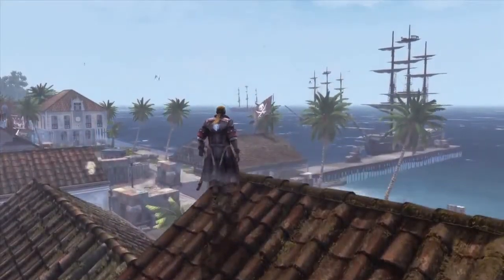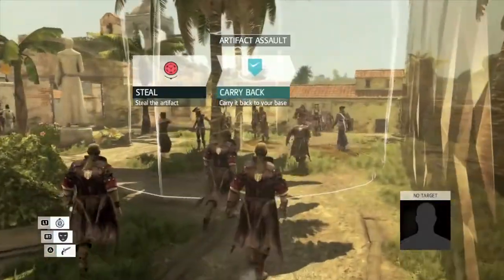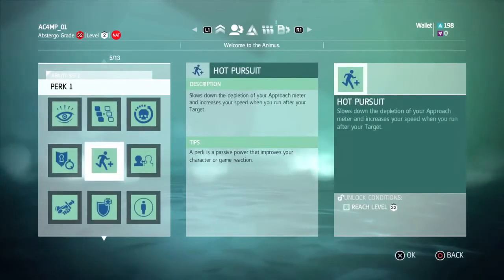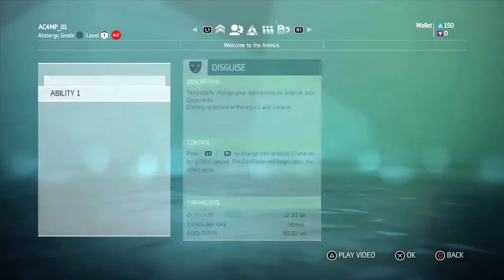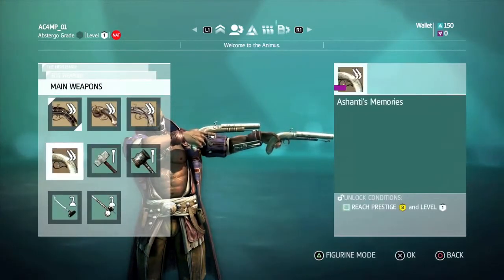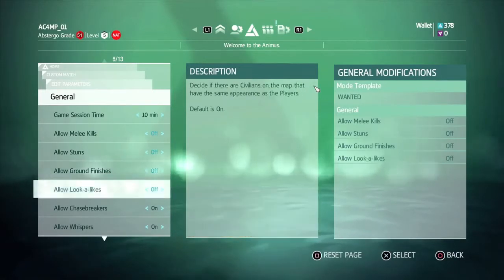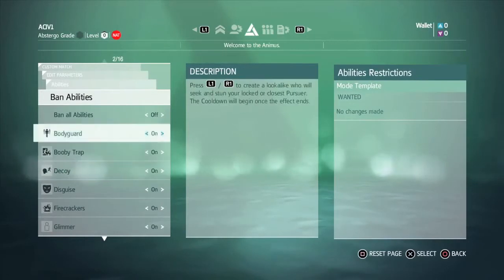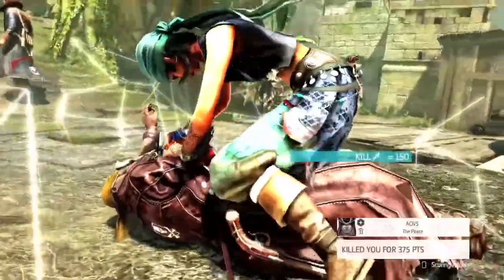Assassin's Creed 4: Black Flag "Multiplayer Features" Trailer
The year is 1715. Pirates rule the Caribbean and have established their own lawless Republic where corruption, greediness and cruelty are commonplace.

Among these outlaws is a brash young captain named Edward Kenway. His fight for glory has earned him the respect of legends like Blackbeard, but also drawn him into the ancient war between Assassins and Templars, a war that may destroy everything the pirates have built.

Welcome to the Golden Age of Piracy.

Key Features

● A Brash Rebel Assassin -- Become Edward Kenway, a charismatic yet brutal pirate captain, trained by Assassins. Edward can effortlessly switch between the Hidden Blade of the Assassin's Order and all new weaponry including four flintlock pistols and dual cutlass swords.

● Explore an Open world Filed With Opportunities -- Discover the largest and most diverse Assassin's Creed world ever created. From Kingston to Nassau, explore 50 unique locations where you can live the life of a pirate including: Loot underwater shipwrecks, assassinate Templars in blossoming cities, hunt for rare animals in untamed jungles, search for treasure in lost ruins and escape to hidden coves.

● Become the Most Feared Pirate in the Caribbean -- Command your ship, the Jackdaw, and strike fear in all who see her. Plunder and pillage to upgrade the Jackdaw with ammunition and equipment needed to fight off enemy ships. The ship`s improvements are critical to Edward` s progression through the game. Attack and seamlessly board massive galleons, recruit sailors to join your crew and embark on an epic and infamous adventure.

● Experience the Gritty Reality Behind the Pirate Fantasy -- Stand amongst legendary names such as Blackbeard, Calico Jack and Benjamin Hornigold, as you establish a lawless Republic in the Bahamas and relive the truly explosive events that defined the Golden Age of Piracy.

● Multiplayer Experience -- Fight against or cooperate with your friends in the ruthless and acclaimed multiplayer experience. Choose from an eclectic cast of characters and fight to the death in exotic themed maps.